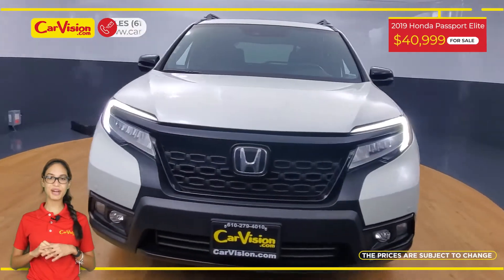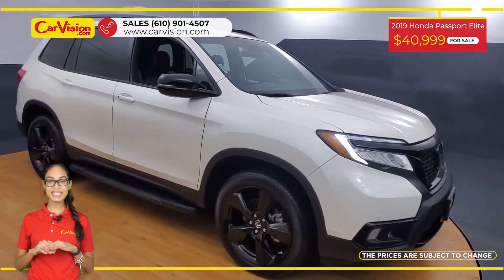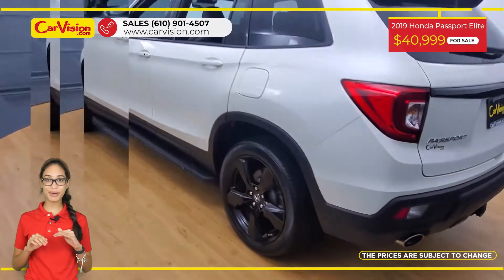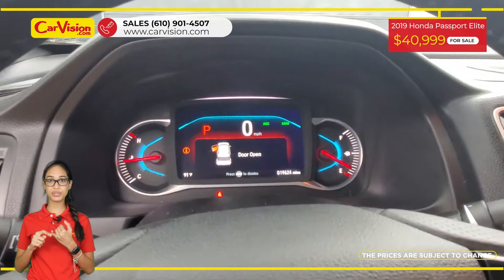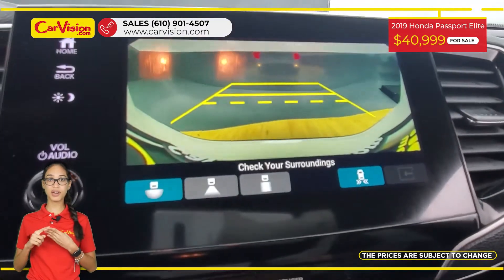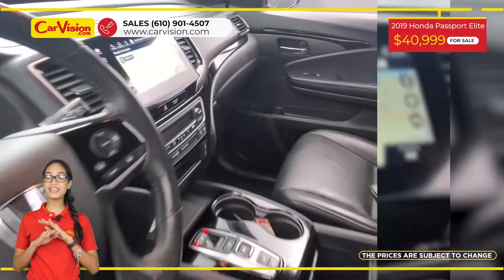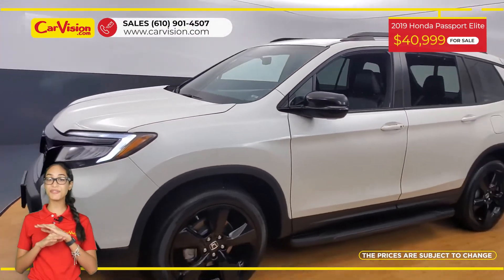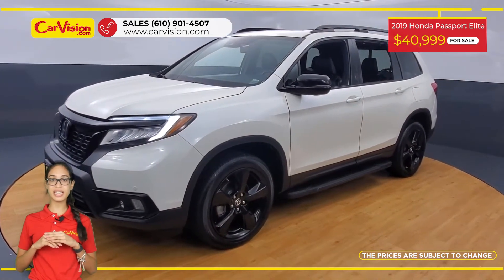2019 Honda Passport Elite NAVIGATION MOONROOF BACK-UP CAMERA